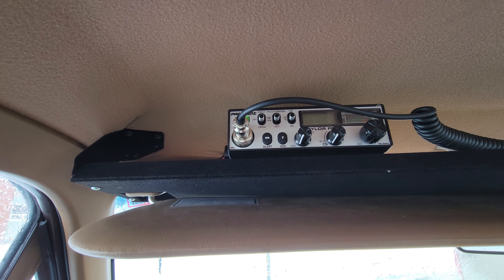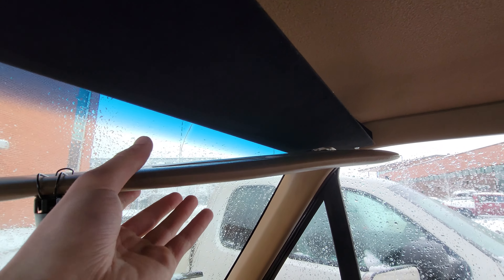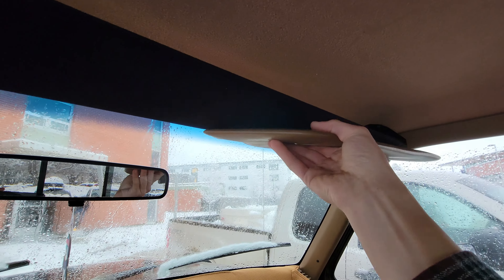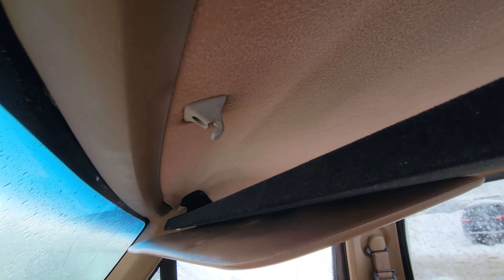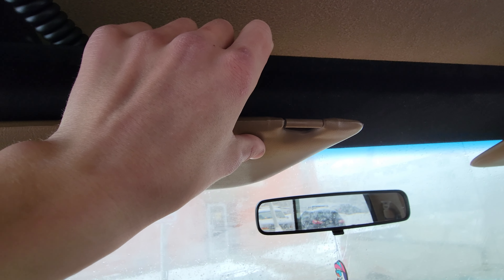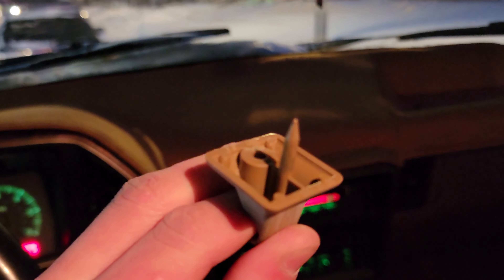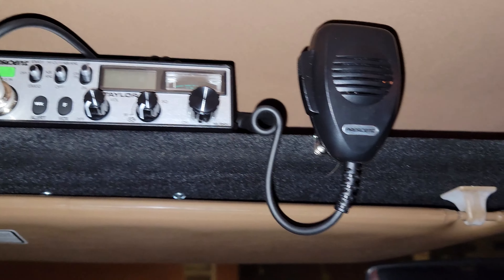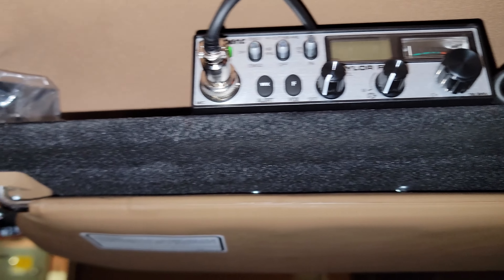Installing a shelf in my OBS Ford truck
In this video I demonstrate and explain how I installed the VDP Shelf-it system in my truck.